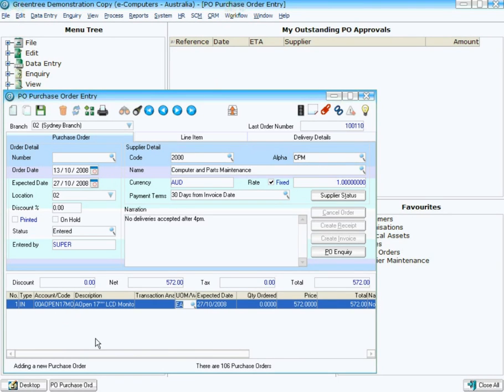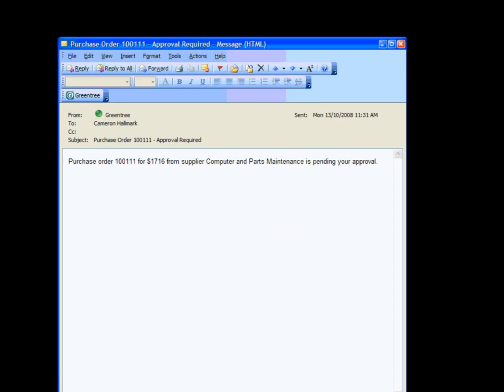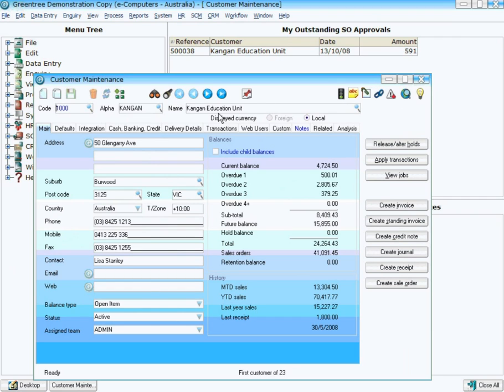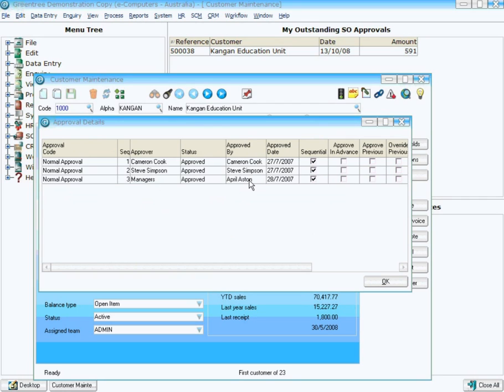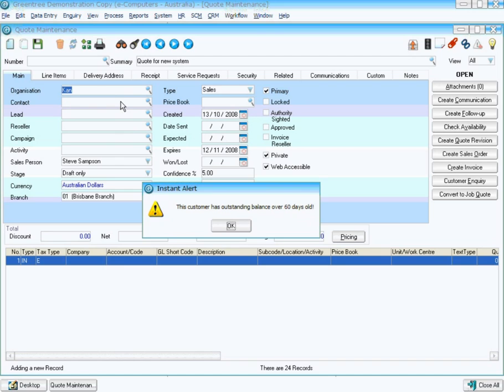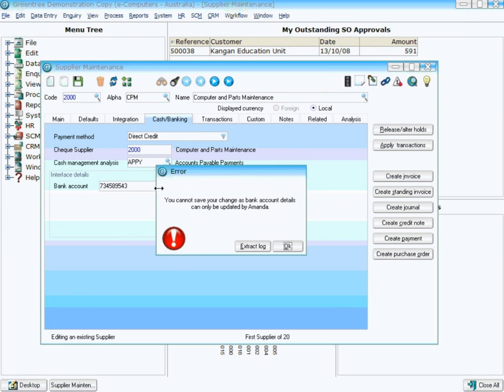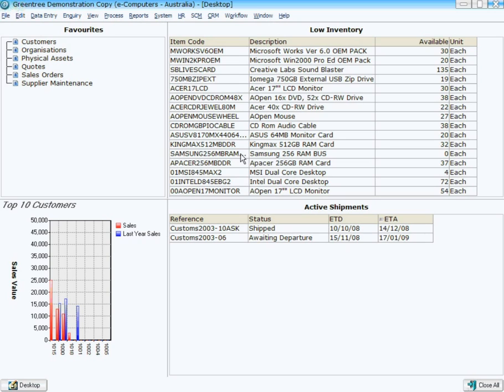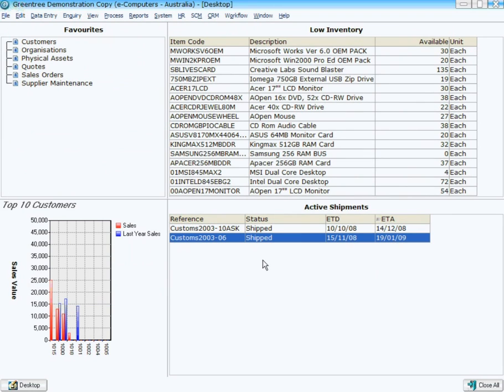Greentree Workflow - Approvals and Alerts | By Greentree Software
Greentree Approvals & Alerts ensures vital transactions, documents & records are monitored & approved through the appropriate chain of command automatically.